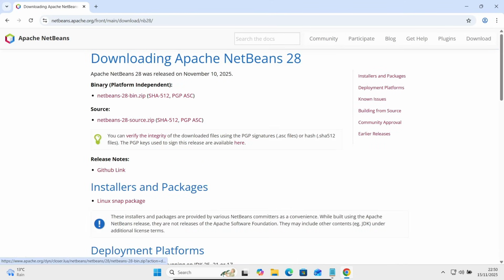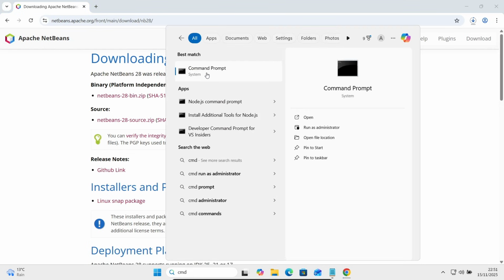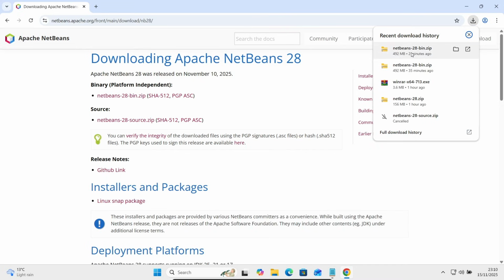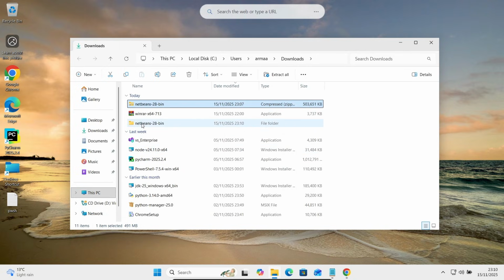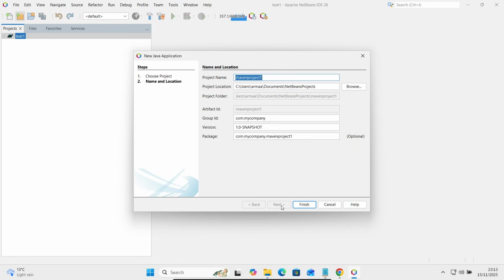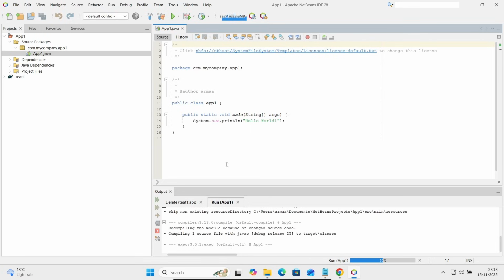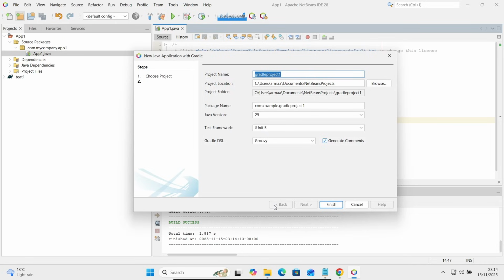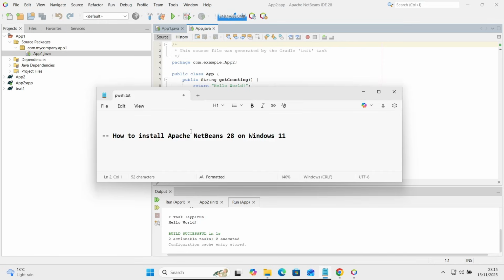How to install Apache NetBeans 28 on Windows 11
install apache netbeans 28
Install apache netbeans 28 windows 10
Install apache netbeans 28 android
Install apache netbeans 28 windows
How to install NetBeans
NetBeans Download for Windows 11
Install apache netbeans android
Install apache netbeans ubuntu
NetBeans download
Install apache netbeans java
Install apache netbeans windows 10
Download NetBeans with JDK
NetBeans download for Windows 10